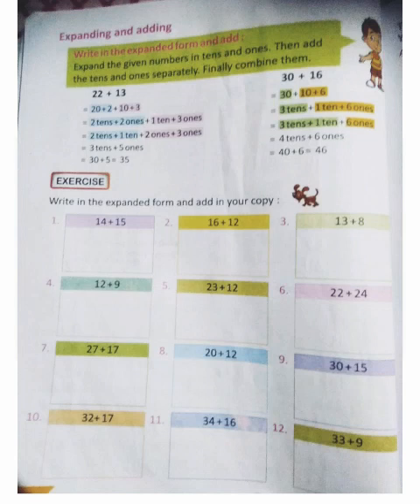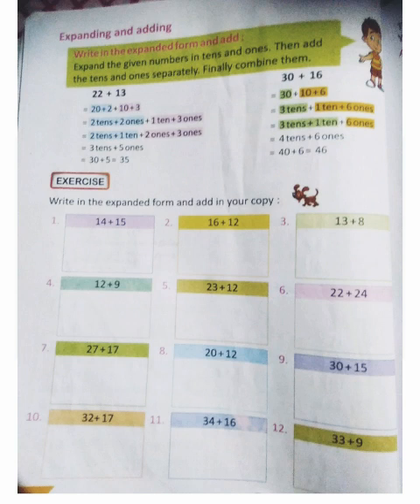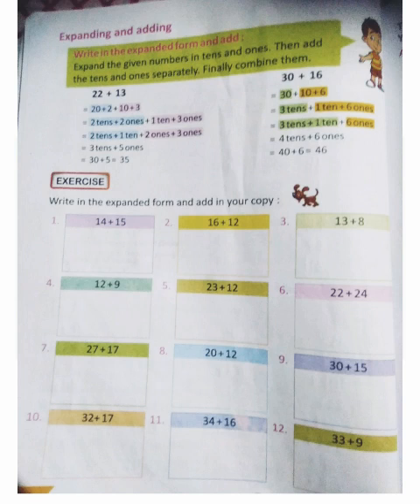Learning 2 digit number